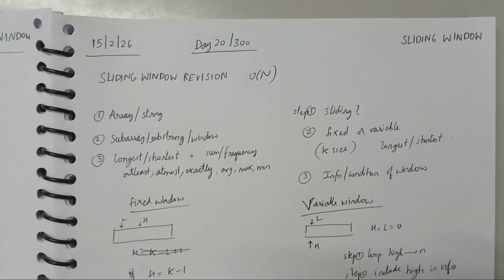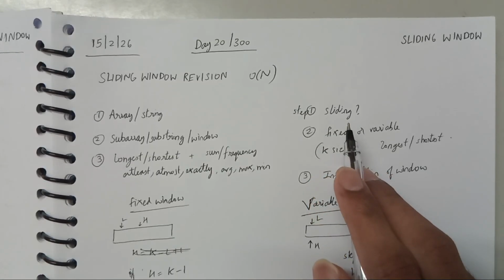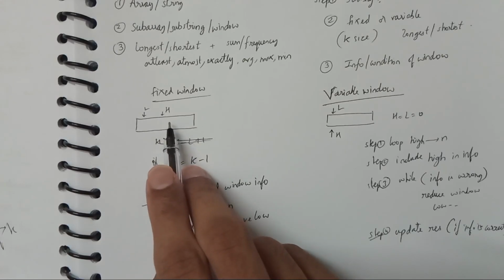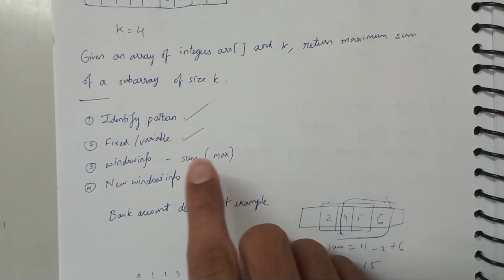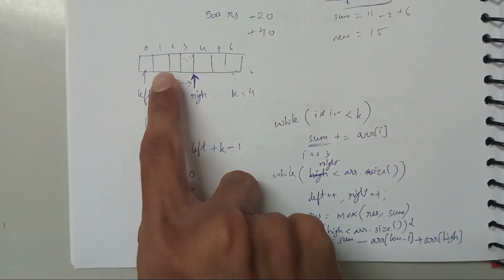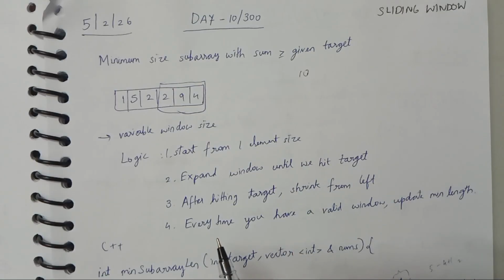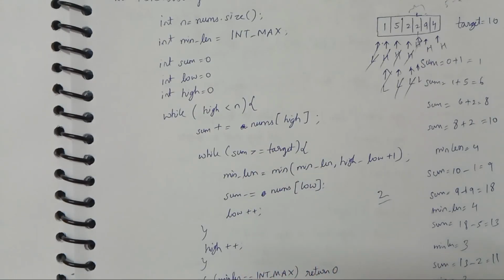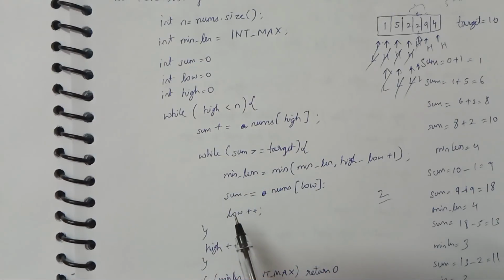Day 20/300 | Sliding window revision part 1